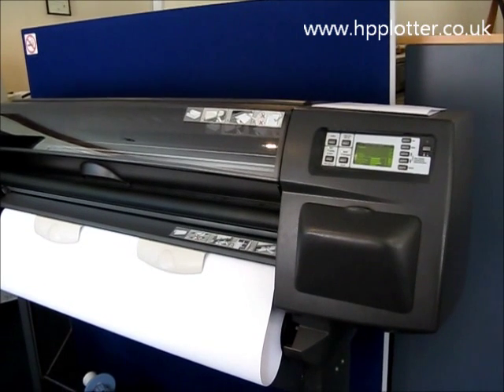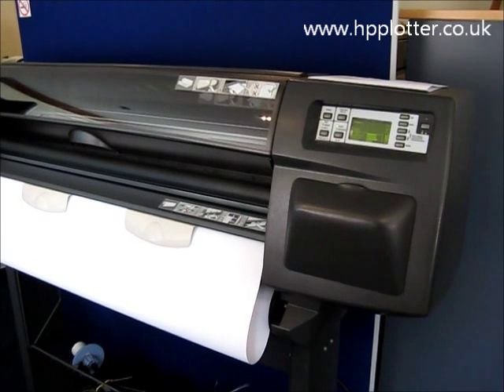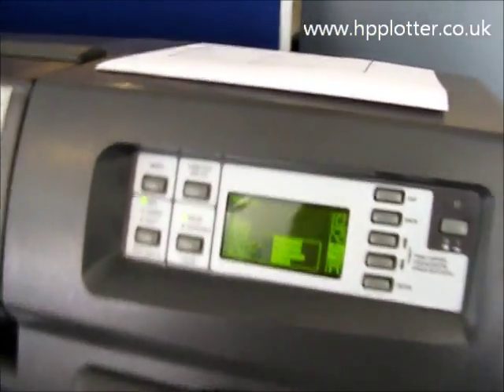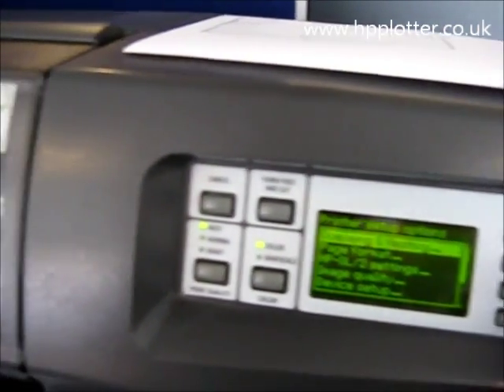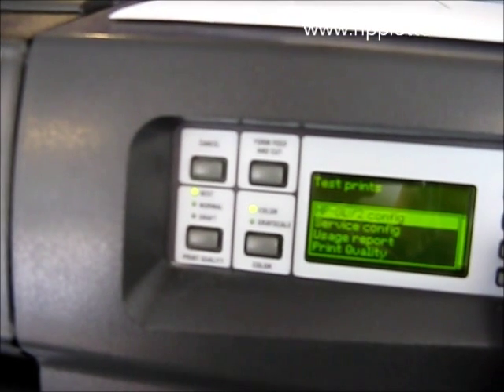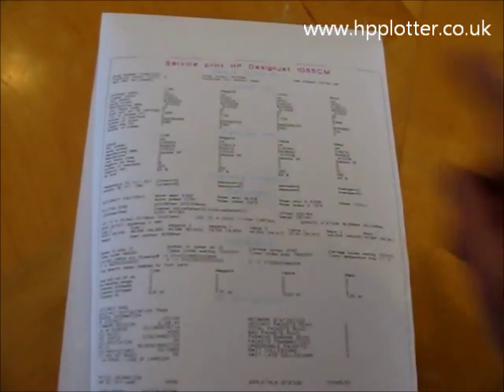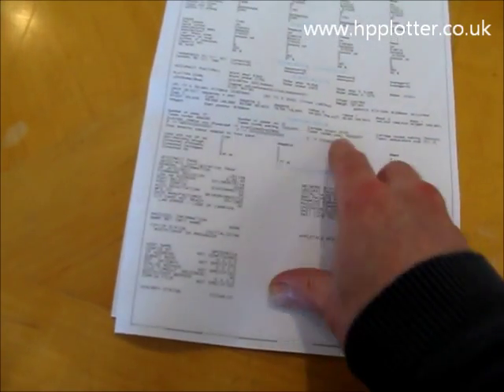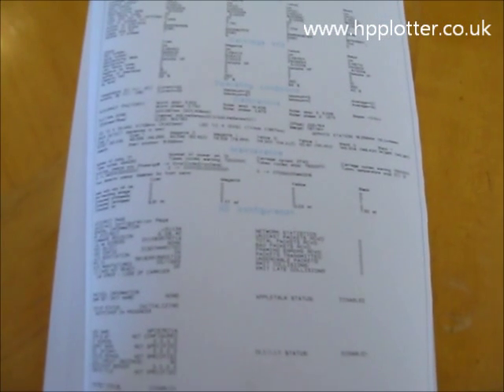HP DesignJet 1050 repairs - Print configuration page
How to produce a configuration page on a DesignJet 1050 & DesignJet 1055.

This video takes you through the main control Panel of the Designjet 1050c Series (including 1050c plus/1055cm/1055cm plus) to enable you to print a Service Configuration page for your printer. This will give you up to date vital information about your printer often required by your Service manager e.g. Serial number of machine, how much RAM is installed, status of printheads and cartridges, maintenance accounts etc. The video takes you first to the - System icon - entering as you scroll to - Utilities - Test prints - and  - Service configuration -. It will then proceed to print your Service Configuration page.